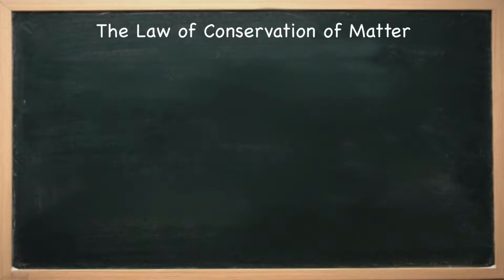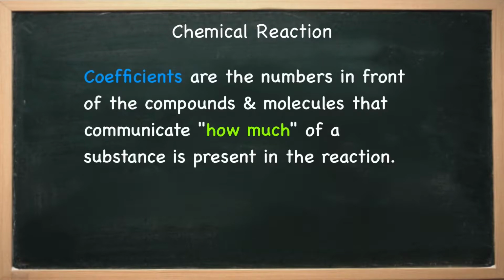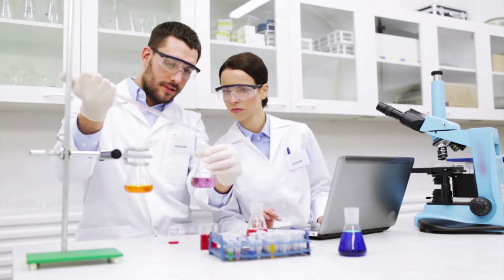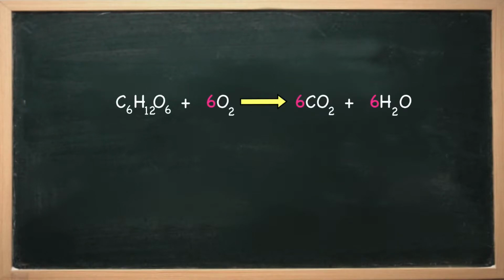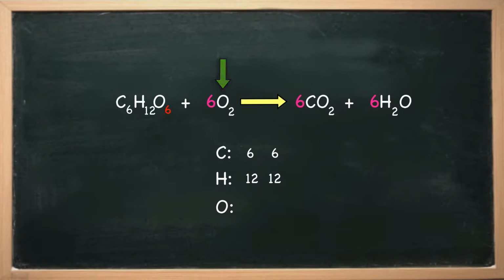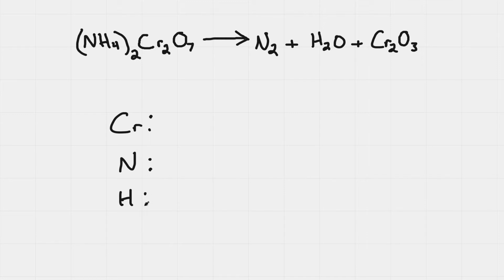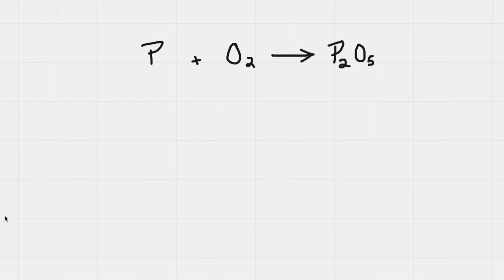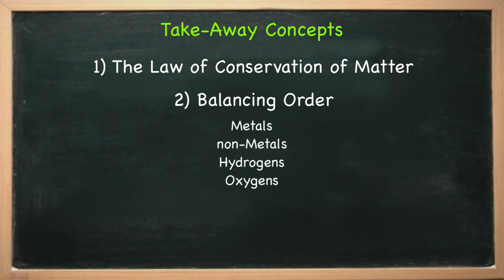Writing & Balancing Chemical Reactions